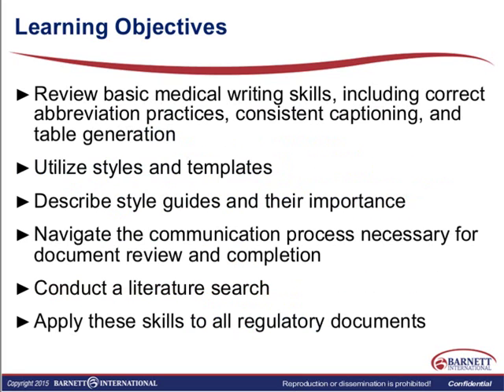Medical Writing Fundamentals: How to Write Regulatory Documents Trailer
Medical writing has its own standard practices and idiosyncrasies. Knowing what to write, how to format, and how to navigate corporate processes can require a big learning curve. This web seminar will give learners a broad overview of writing practices, formatting, working with tables and figures, and communicating effectively. Practical applications of these skills will be described as they apply to writing all types of documents for submission to global regulatory authorities, including protocols, clinical study reports, investigator’s brochures, data management plans, statistical analysis plans, documents for modules in the Common Technical Document (CTD) format, and briefing books. In addition, real-life examples of strategies for generating a great document each time by understanding the what and why of the different documents will be presented.